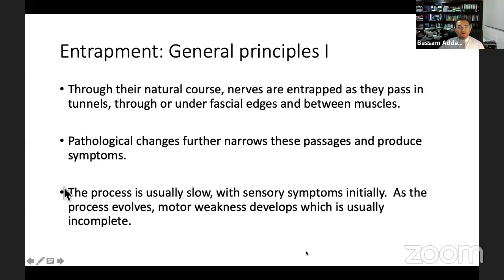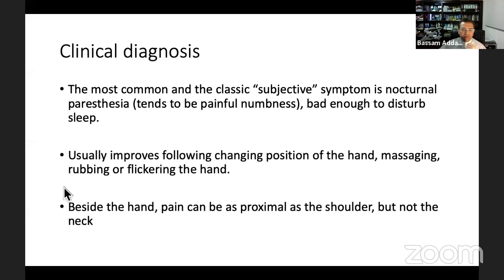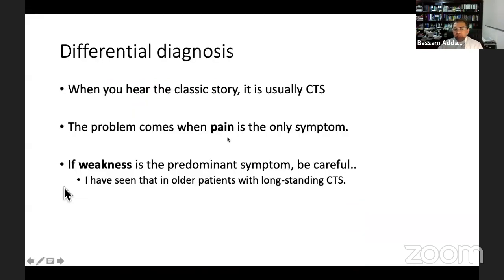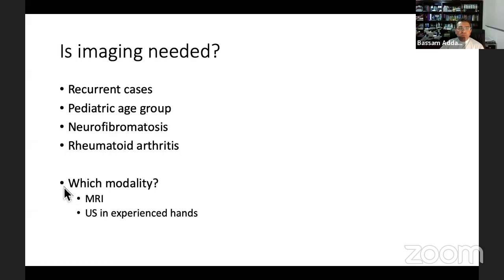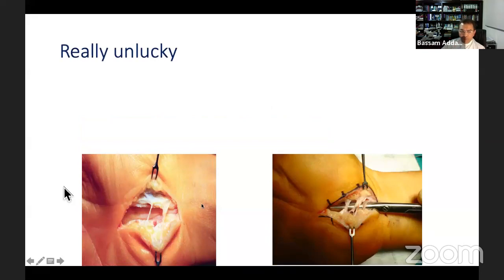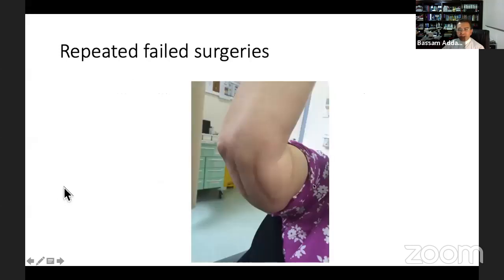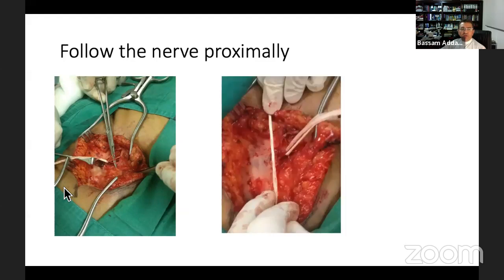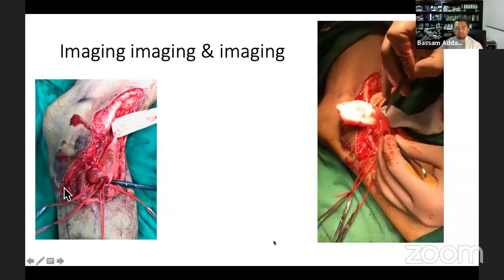Entrapment neuropathy: Surgical considerations . Dr.Bassam Addas